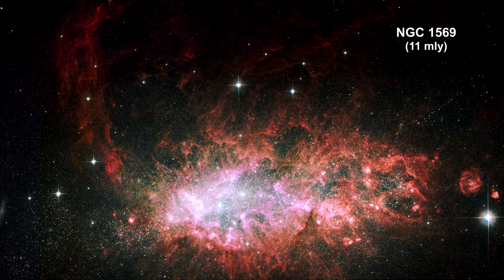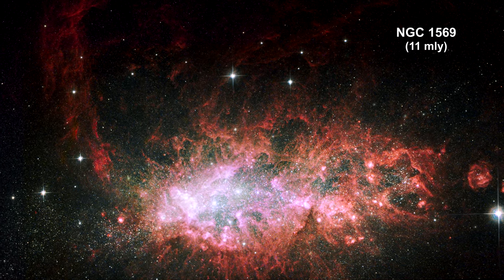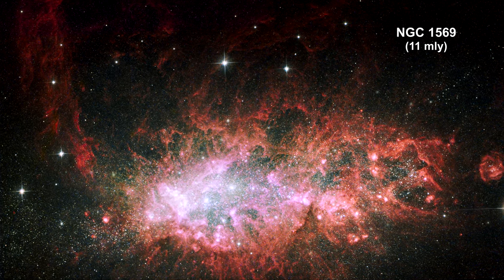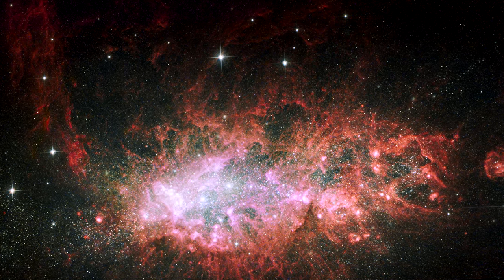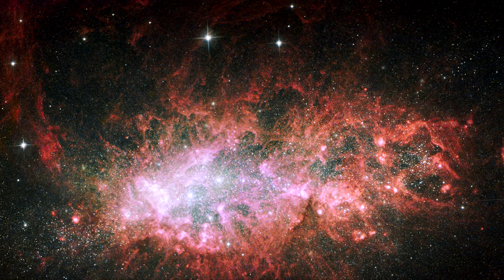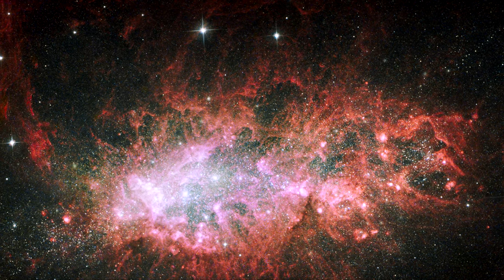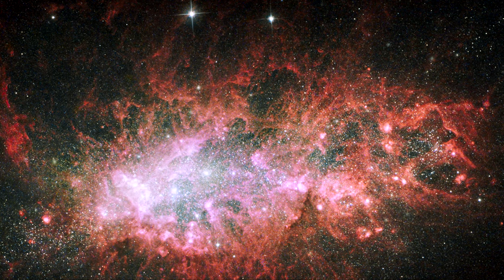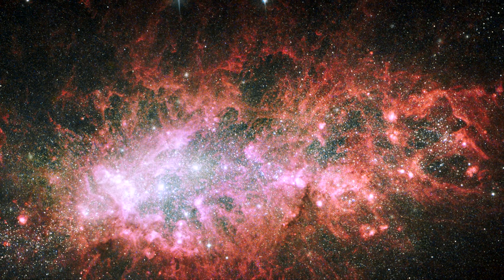Classroom Aid - NGC 1569